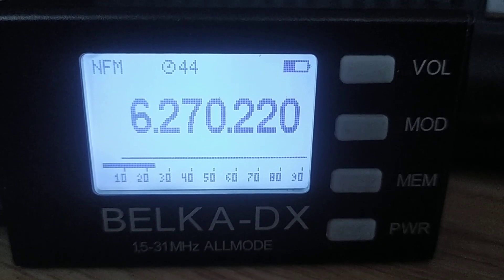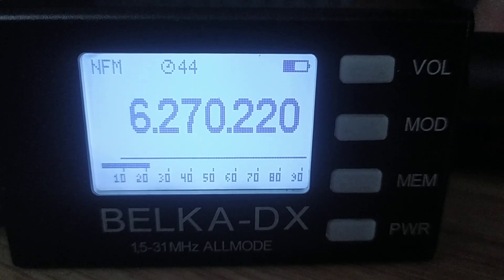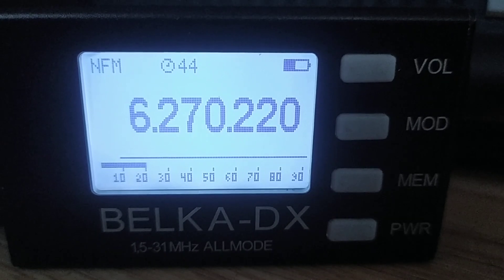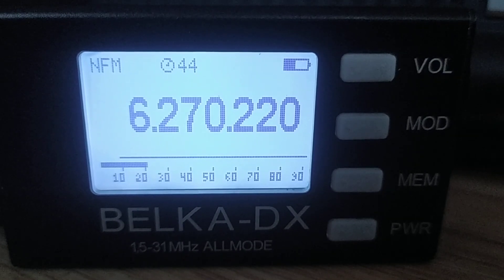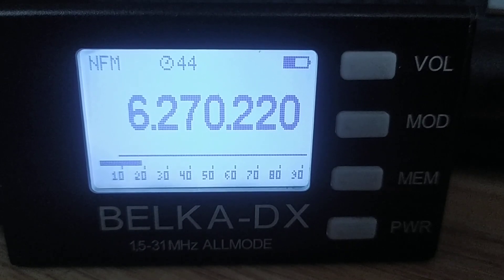UNID, 6270 NFM, 2024.02.25, 06.43 UTC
Receiver: Belka - DX
Antenna: LW 30 m
QTH: Belarus, 140 km south of Minsk
TX: somewhere in